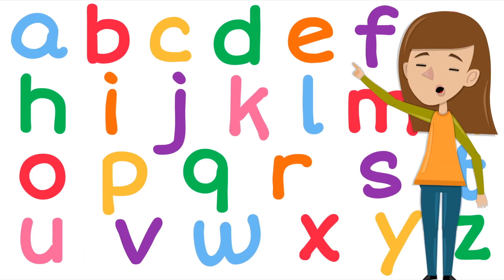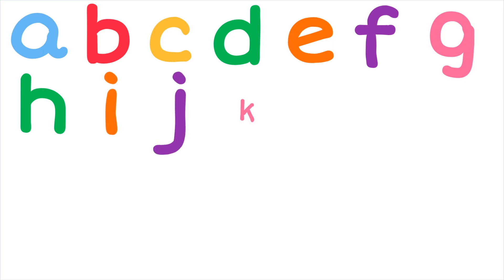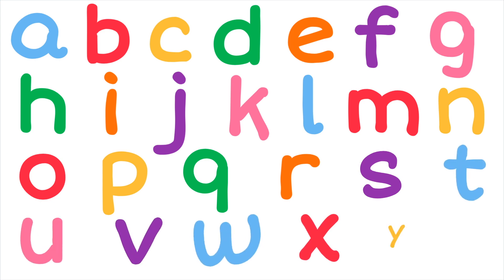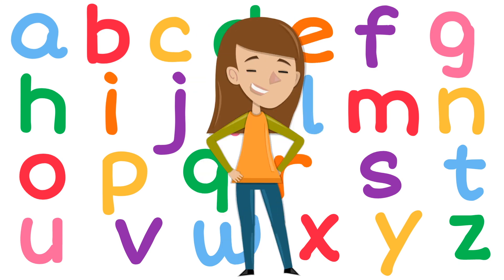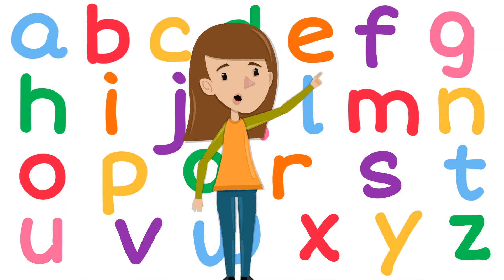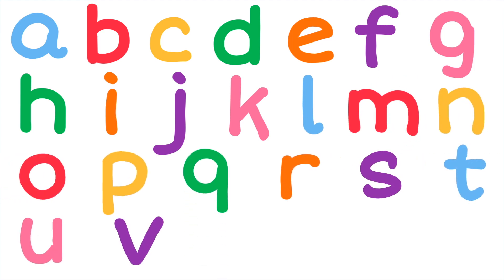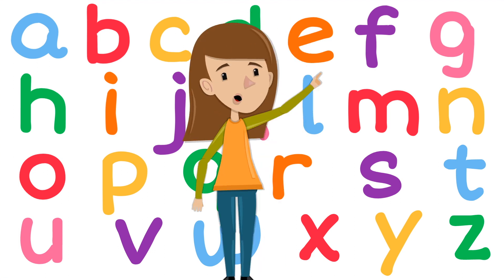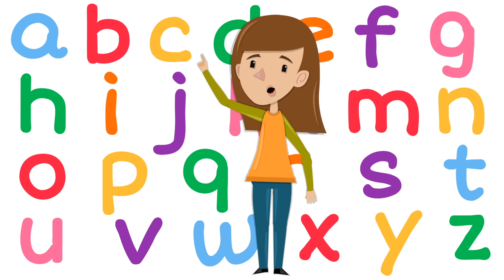ABC Song | Learn Alphabet Phonics | US Zee Version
An educational Multi-touch eBook for kids to boost preschool learning and teaching of the full English Alphabet phonics.
This educational video for children "ABC Song | Learn Alphabet Phonics  |  US Zee Version | ABC Phonics" teaches the full English Alphabet phonics (US Zee Version) with this educational preschool learning video compilation for kids from Cheriebooks Kids Learning.

For a more interactive learning experience enjoy the unique interactive eBook especially designed for young children "Ella's Phonetic Alphabet". or available for direct download from Apple Book Store for iphone, ipad and MAC

This educational video features  26 entertaining A to Z phonic alphabet episodes that teach phonics in a fun way for children, kids, kindergarten, toddlers and babies.

0:15 abc song, abcdefghijklmnopqrstuvwxyz (US zee)
0:46 Letter A - as in apple
0:57 Letter B - as in butterfly
1:07 Letter C - as in cake
1:19 Letter D - as in dog
1:32 Letter E - as in elephant
1:45 Letter F - as in flower
1:59 Letter G - as in girl
2:13 Letter H - as in horse
2:24 Letter I - as in insect
2:36 Letter J - as in jug
2:48 Letter K - as in key
3:02 Letter L - as in leaf
3:16 Letter M - as in mouse
3:30 Letter N - as in necklace
3:43 Letter O - as in orange
3:54 Letter P - as in pig
4:08 Letter Q - as in quilt
4:20 Letter R - as in raspberry
4:34 Letter S - as in snail
4:51 Letter T - as in train
5:08 Letter U - as in umbrella
5:23 Letter V - as in vegetable
5:36 Letter W - as in watch
5:48 Letter X - as in fox
6:01 Letter Y - as in yatch
6:16 Letter Z - as in zipper

Cheriebooks Kids Learning Channel creates engaging educational videos for children, kids, babies and parents to enjoy together. Created to develop young minds, inspire learning and unlock each child’s learning potential. Inspired by the successful and time-tested Montessori method of teaching.

Introducing the English language with letters of the alphabet, phonics, early reading and writing, math for kids including counting and number work, shapes, colors / colours, art for kids, science activities for kids and much more. Blended with the power of stories, songs, nursery rhymes and games to appeal to children and inspire learning.

Find out more about Cheriebooks Educational Multimedia Interactive eBooks for Children

If you would like to support literacy for kids, become my patron and make a small contribution to the creation of educational multi-media eBooks and Cheriebooks Kids Learning Channel created to build literacy skills for children.